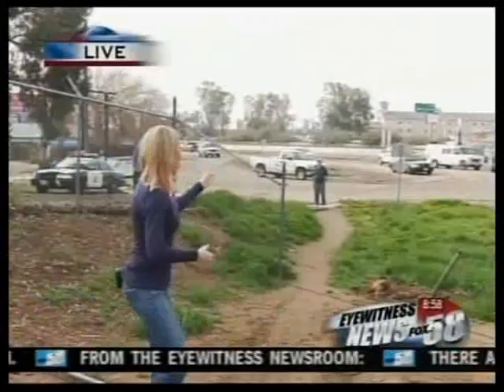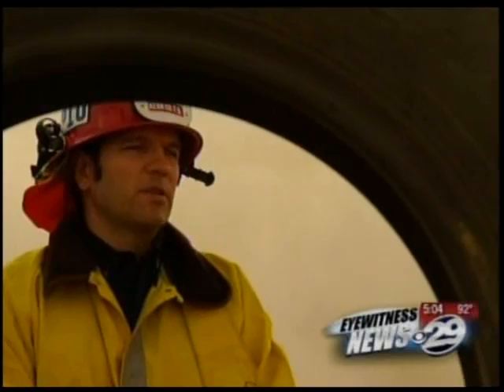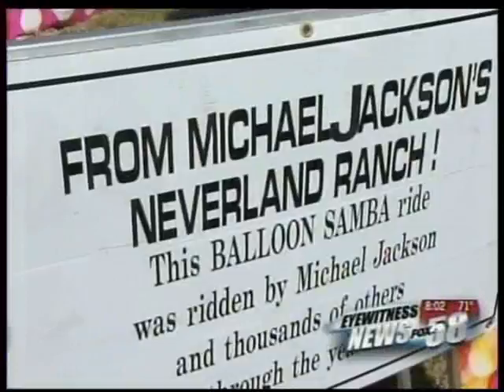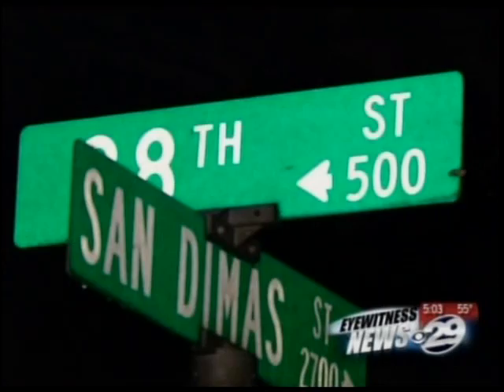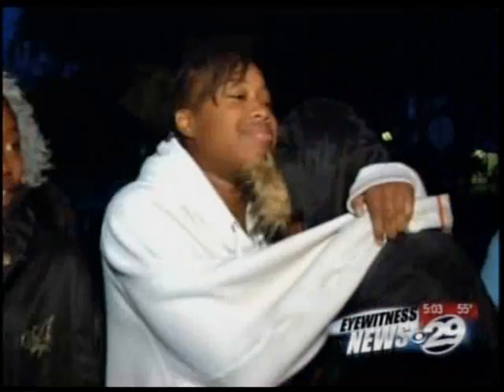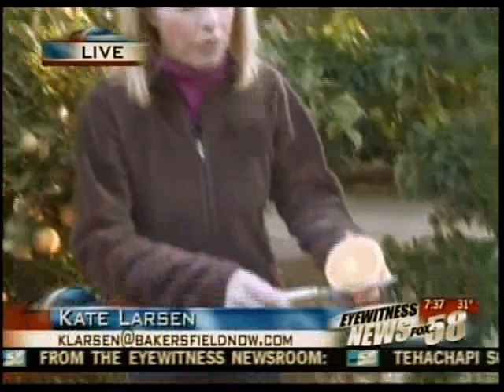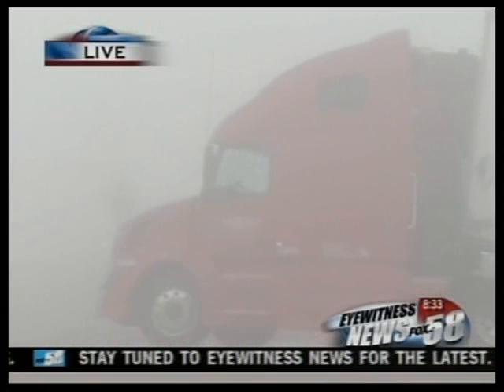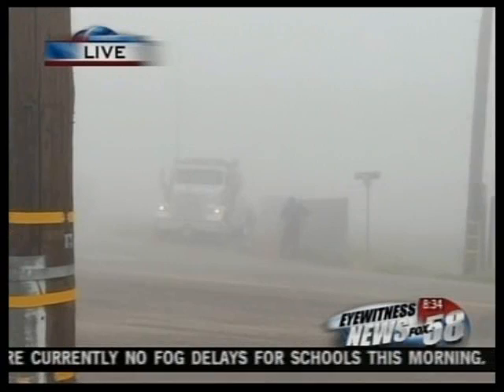KBAK/KBFX 2010 Kate Larsen - Reporter montage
Hi! I'm the morning reporter for KBAK/KBFX in Bakersfield, CA. I go live at least 8 times a day and have done a live shot from just about everywhere in Kern County.